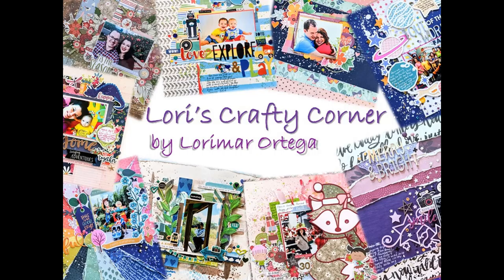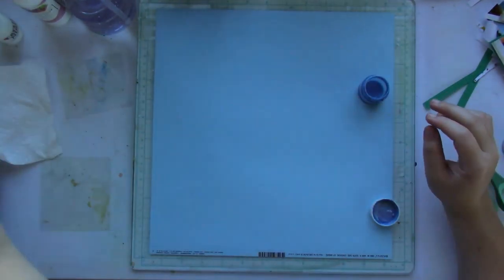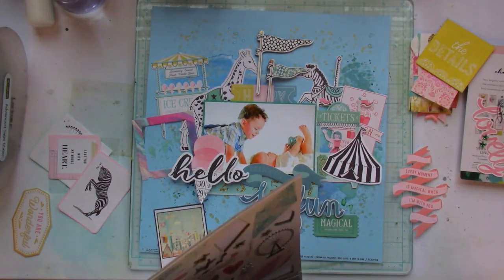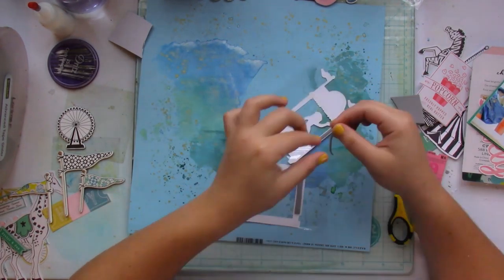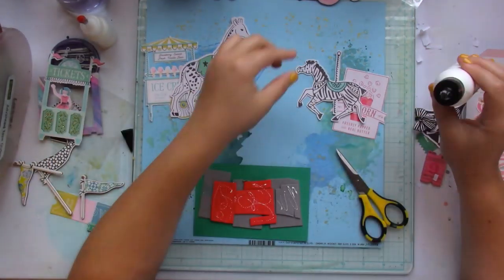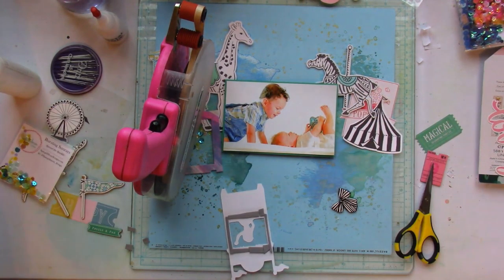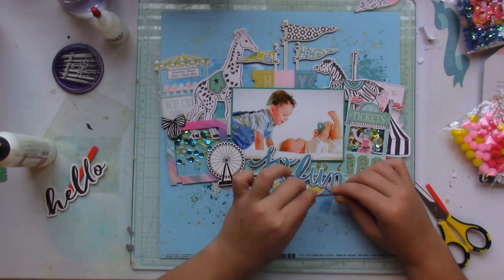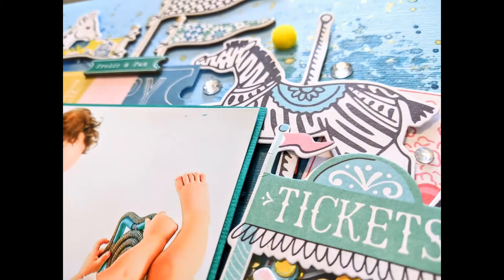Scrapbook Process #165 - So Fun | Mini Man March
Confessions Of A Paper Addict Etsy Shop

Remember, mention my name in the comments section of your next order to receive some free paint!